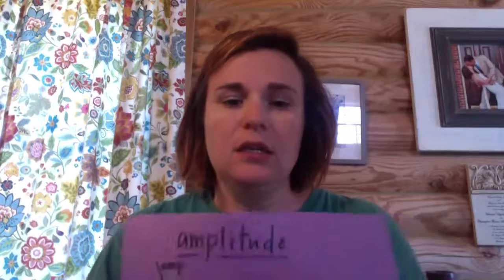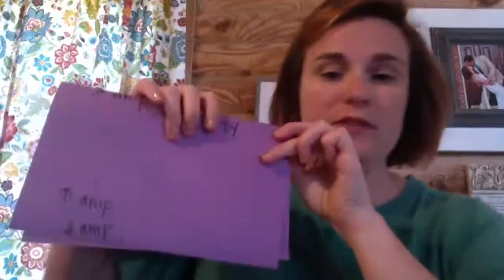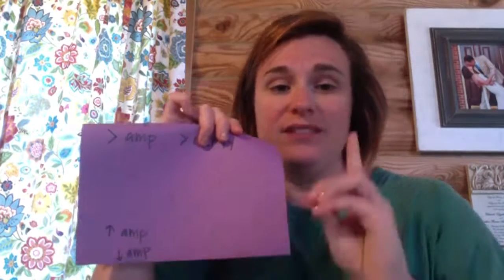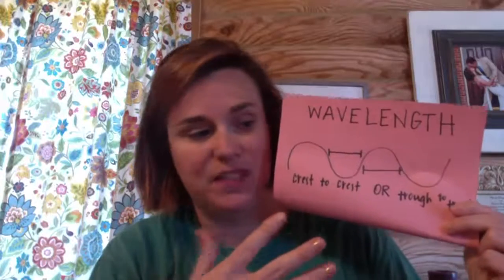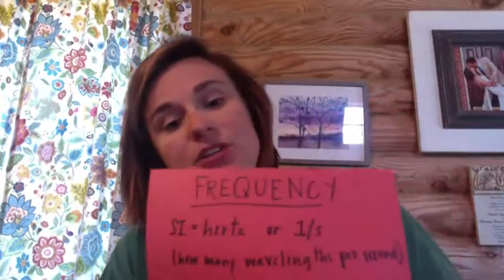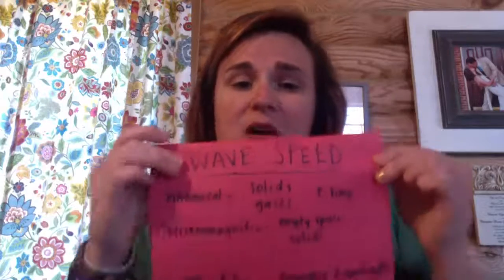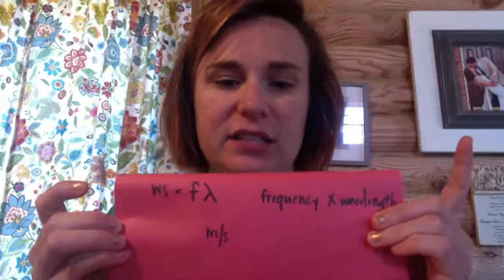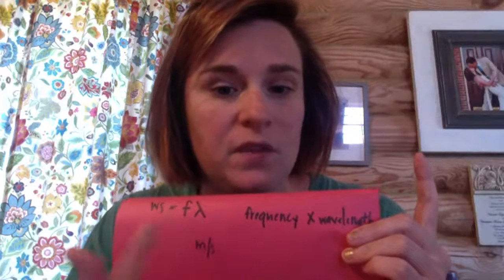Chapter 15 Section 2